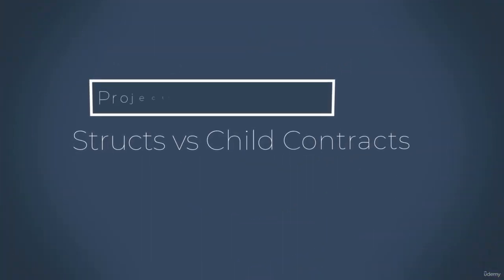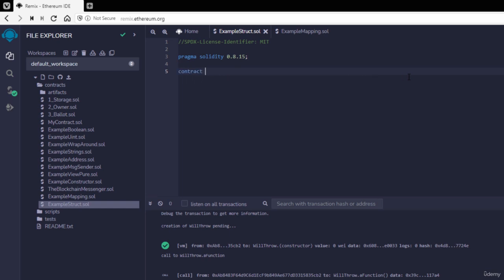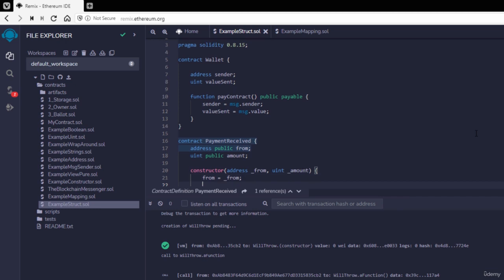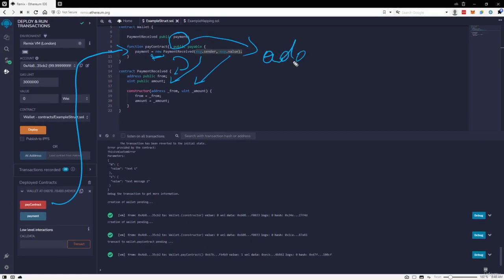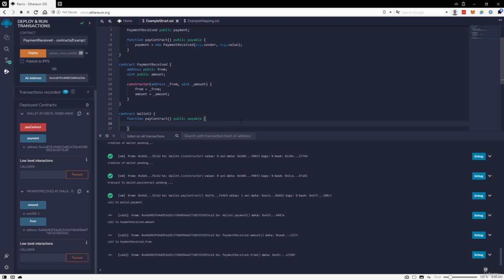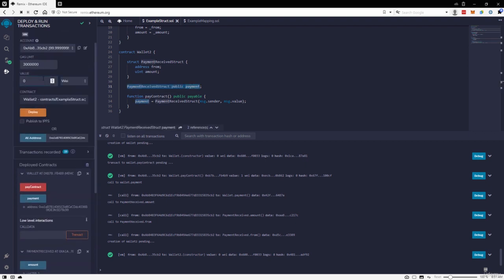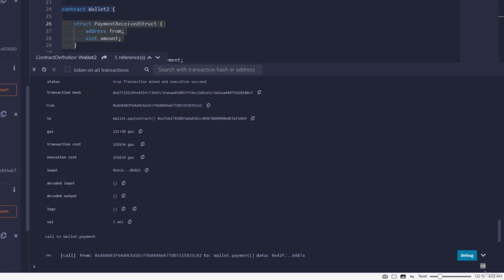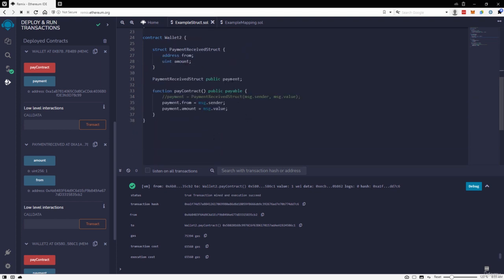61. Structs Vs Child Contracts | Meteor LLP